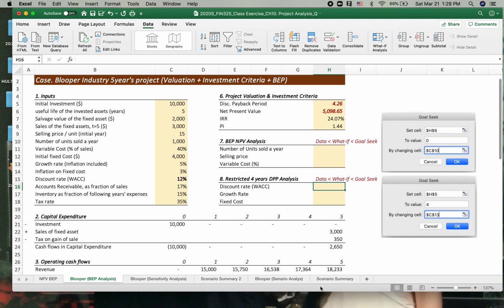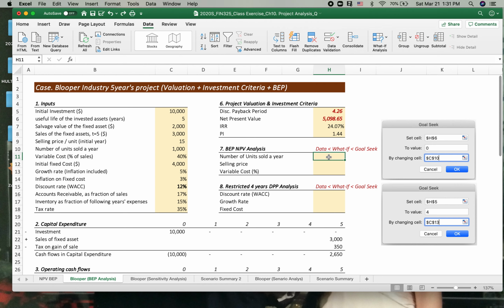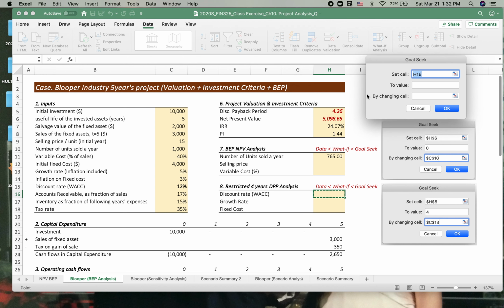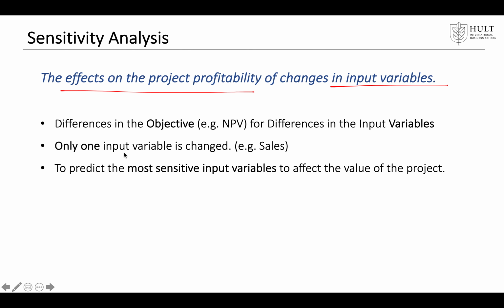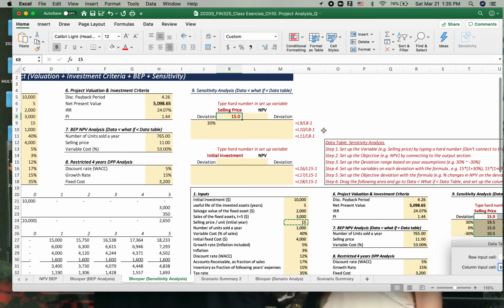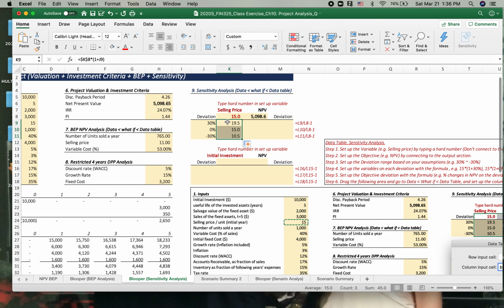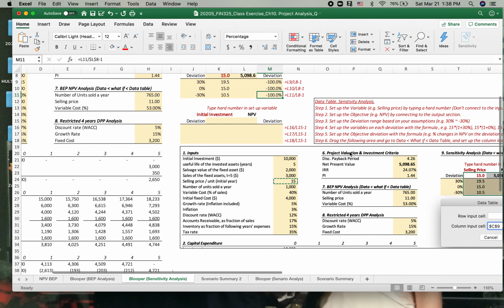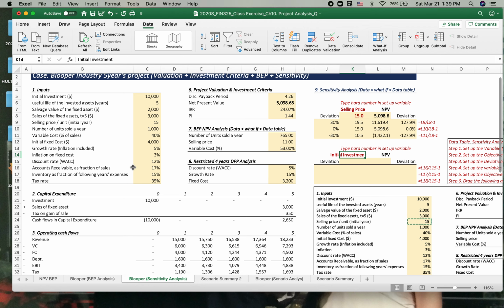Professor Paul Ahn_Corporate Finance_Project Analysis_BEP & Sensitivity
Corporate Finance_Project Analysis_BEP & Sensitivity